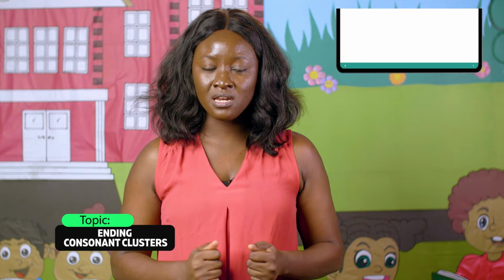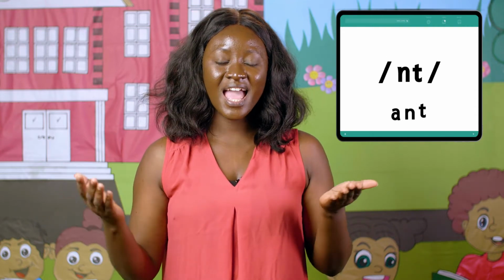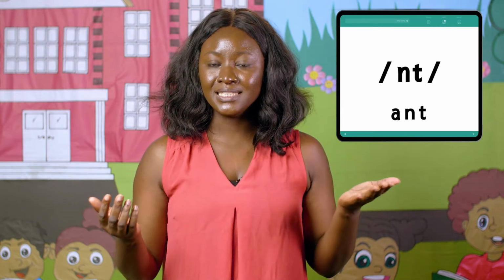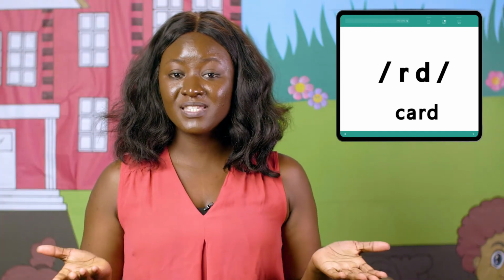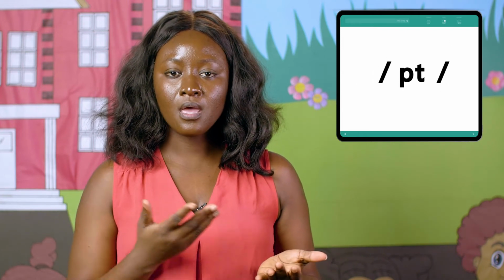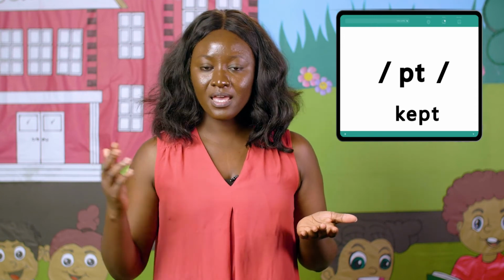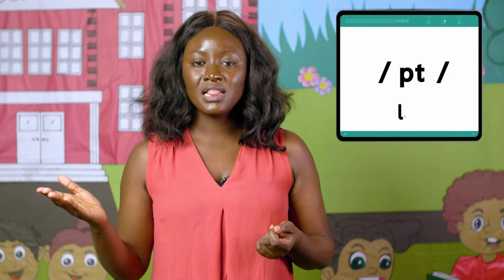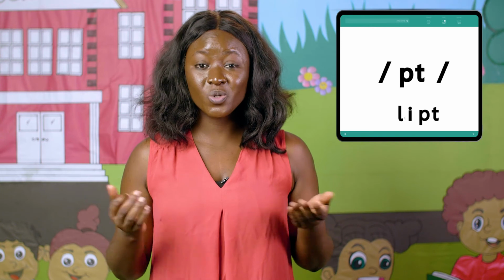NURSERY ONE LITERACY ENDING CONSONANT CLUSTERS